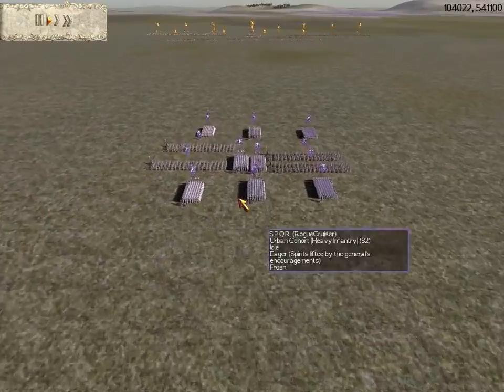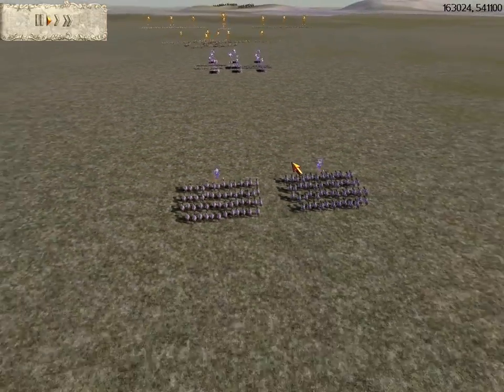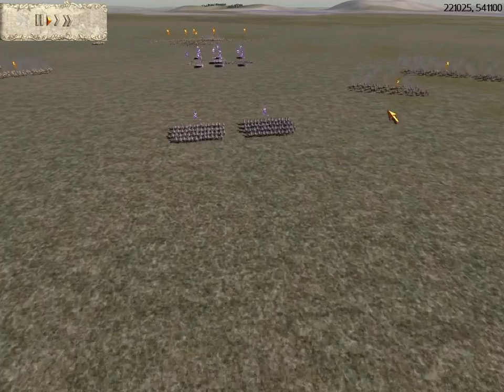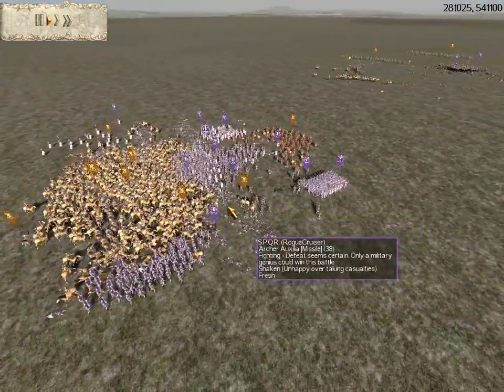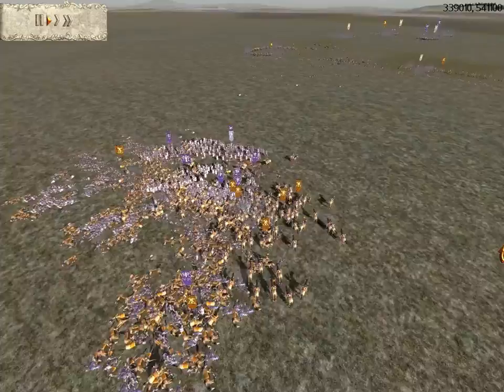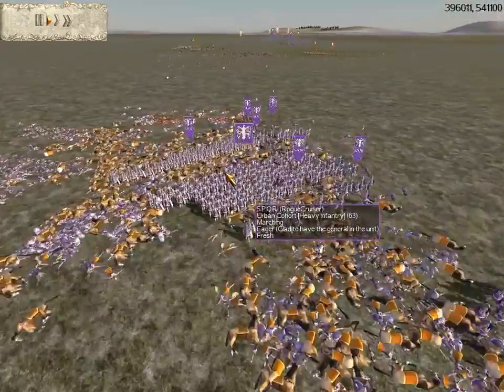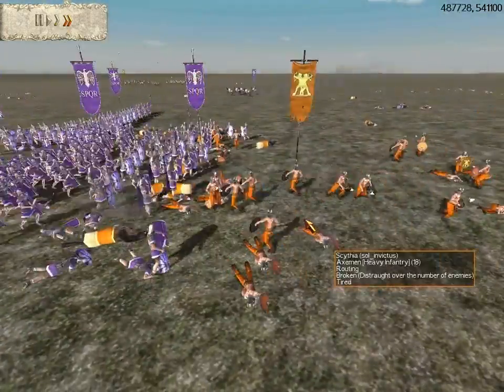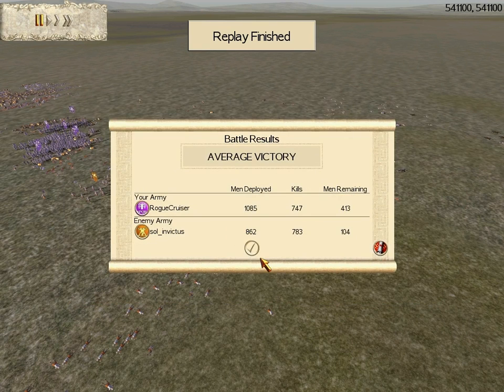Rome total war online battle #3 (commentary)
This is probably my most favorite Rtw online battle of all time.  This battle is no rules, 10k, I am the Spqr romans and my opponent sol_invictus is the scythians, I employ another unusual formation here that worked well.  I think I played very well in this battle.